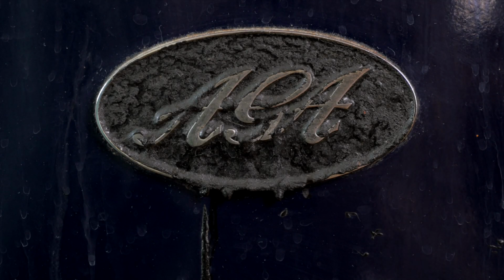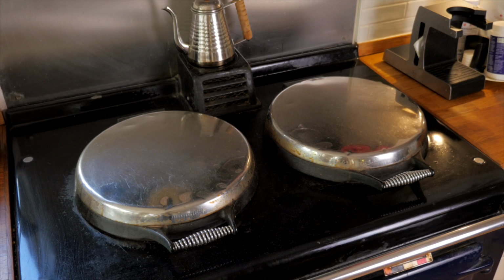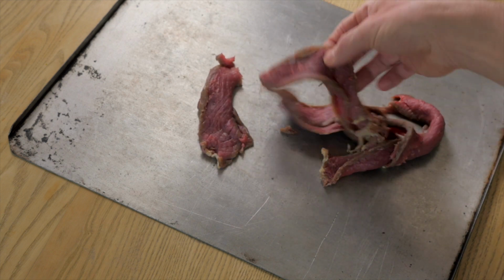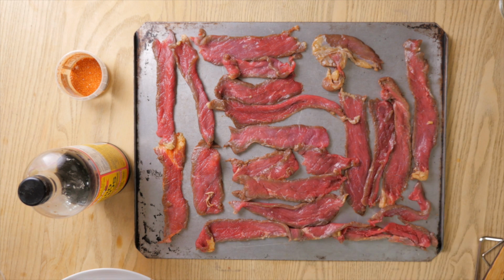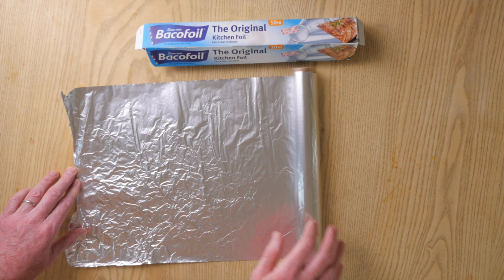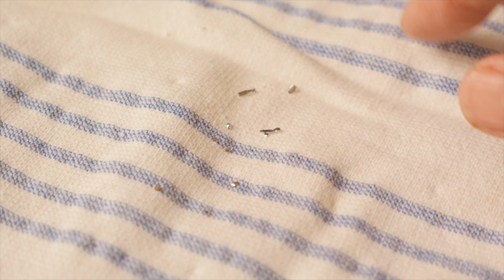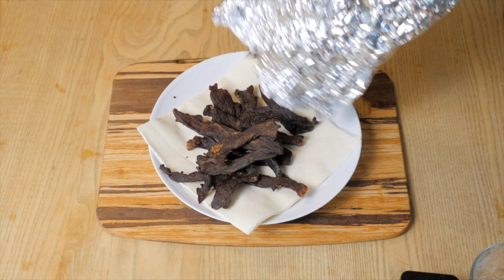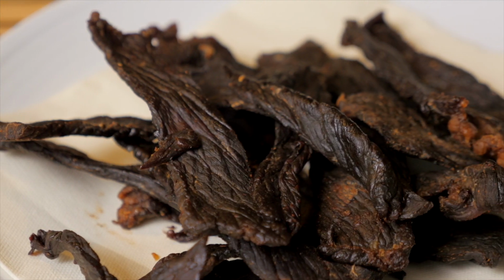How to make jerky in an Aga cooker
Aga cookers are great for replacing many things in the kitchen. You don't need an electric kettle, toaster, slow cooker, steamer or even a radiator in an Aga equipped kitchen. But can you replace a dehydrator that you'd normally use when making jerky? I found the temperature of the simmering oven in our ancient gas fired Aga too hot for dehydrating meat but a hybrid approach of a few hours in the bottom oven plus a few hours further drying out worked well. Here's a run through of how to make beef jerky in an Aga cooker.